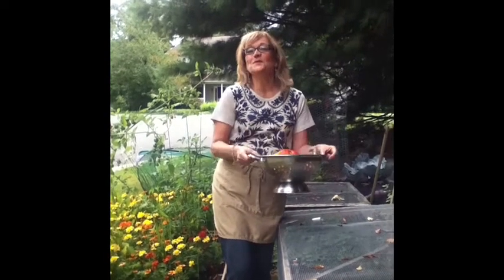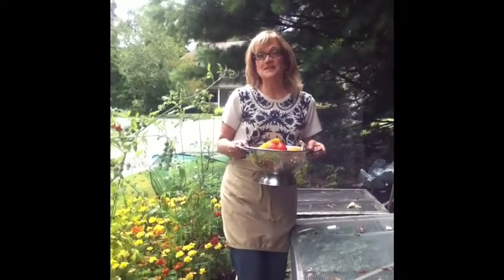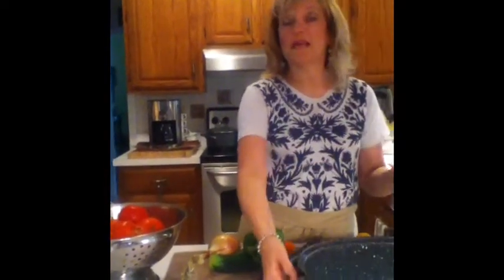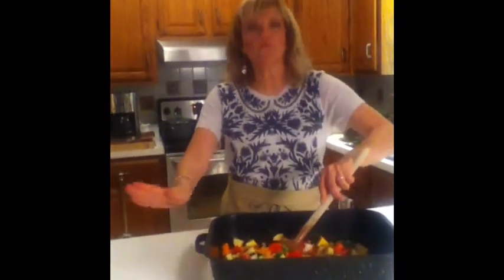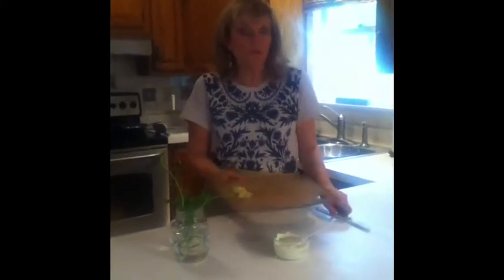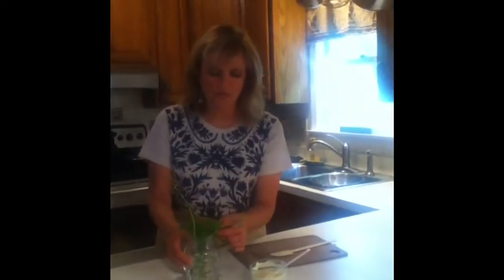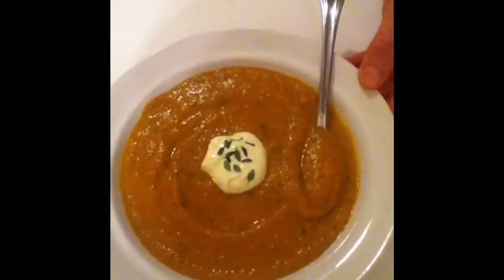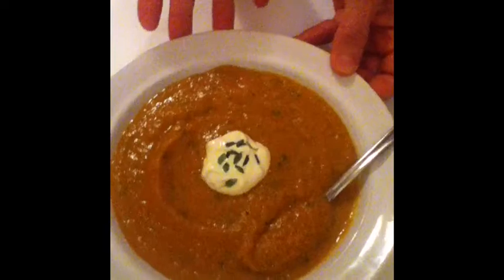Farm-To-Table 101, Episode #32.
Cooking with the Cul-de-sac Woman, Episode #32: Farm-to-Table 101. An Introduction to using and preparing a fresh, local harvest with a Multi-Purpose Oven Roasted Garden Tomato - Vegetable Sauce.